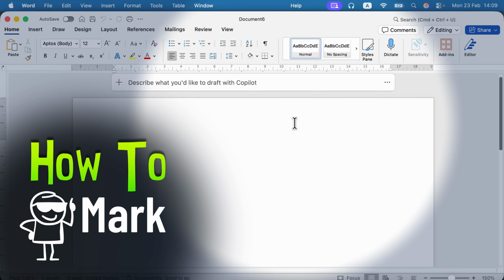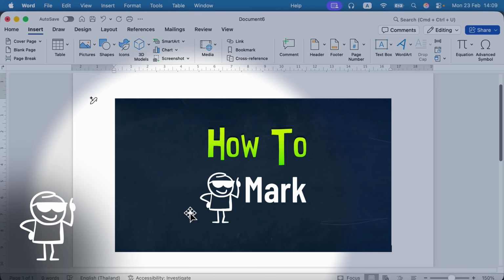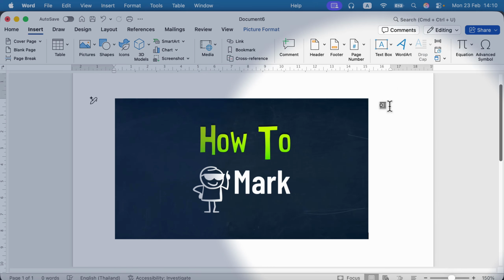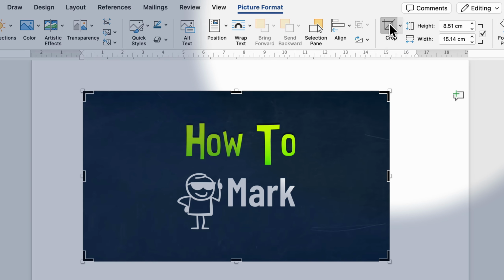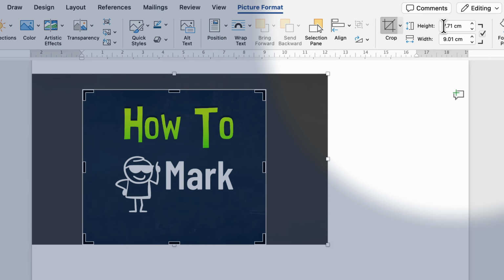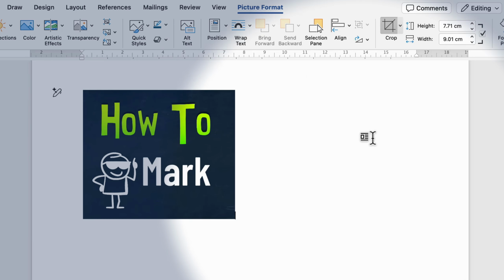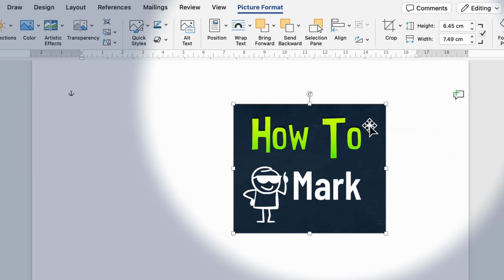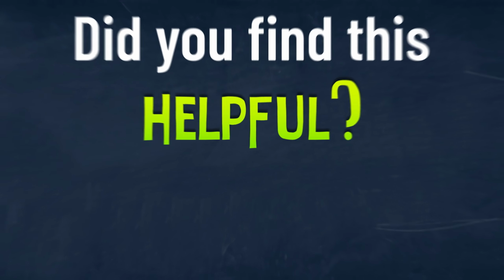How to Crop an Image in Microsoft Word (Quick Tutorial)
Learn how to quickly crop any image in Microsoft Word using the built-in cropping tool. This tutorial shows you the simple steps: select your image, click the Picture Format tab, then click the Crop button and drag the black handles inward to remove unwanted areas. I'll also cover how to crop to a specific shape and how to use aspect ratio cropping for consistent sizing. Perfect for reports, flyers, and any document where you need clean, focused images.